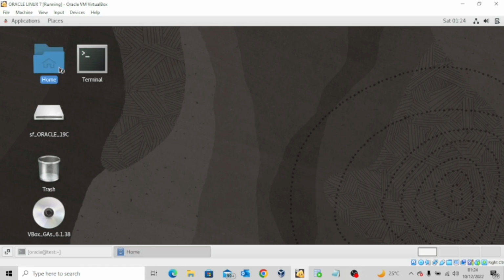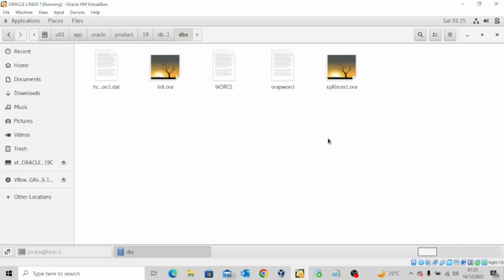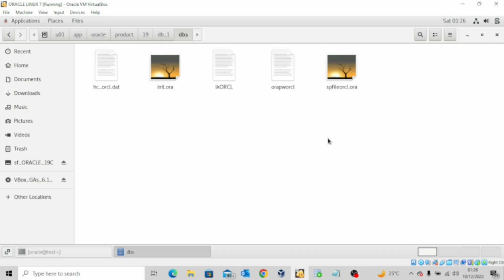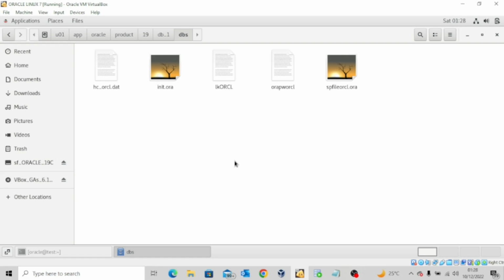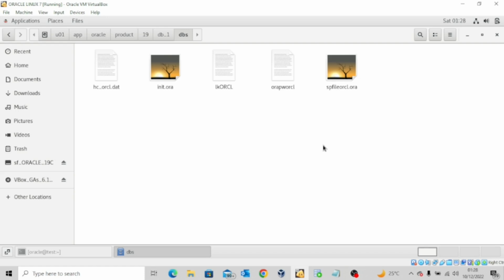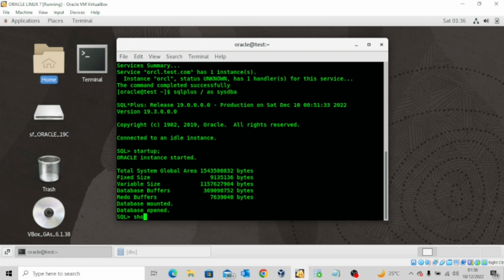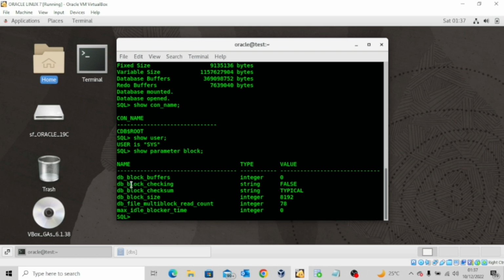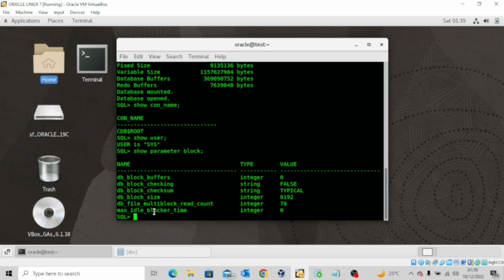INITIALIZATION PARAMETERS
When you start your database instance, it reads certain files. These files could either be your SPFILE or PFILE. Also, there are other parameters that can be modified to suit your database need. Watch this video to learn how to do this.